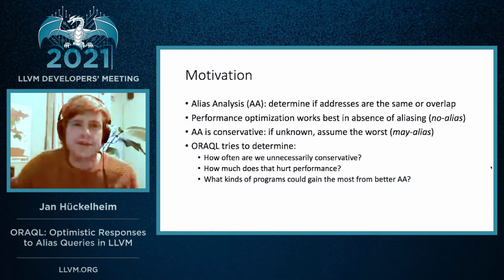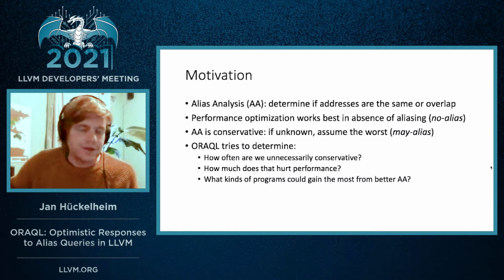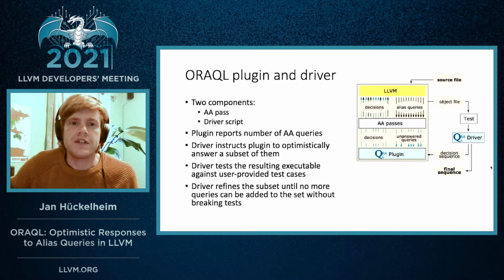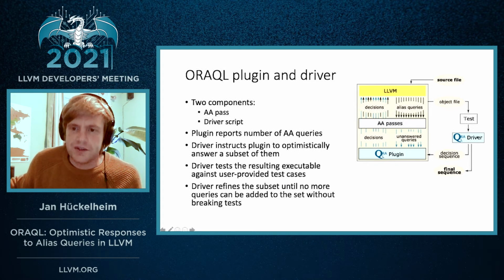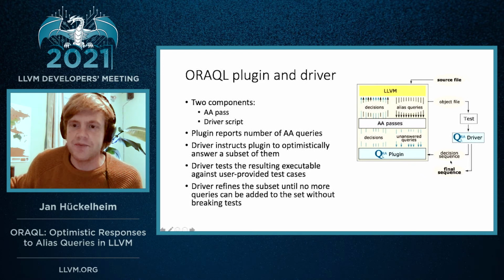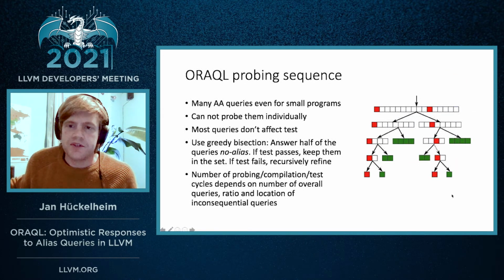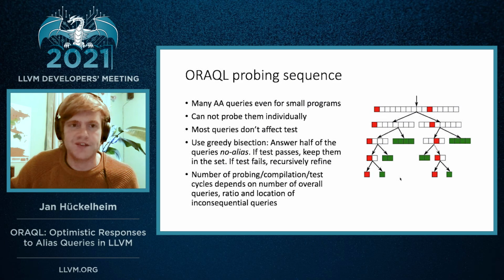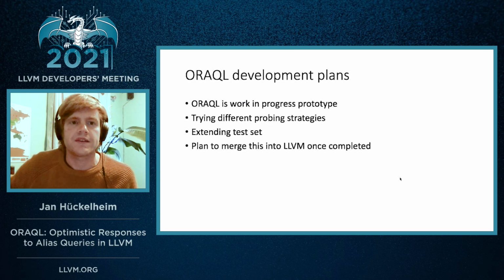2021 LLVM Dev Mtg “ORAQL: Optimistic Responses to Alias Queries in LLVM”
2021 LLVM Developers' Meeting
ORAQL: Optimistic Responses to Alias Queries in LLVM - Jan Hueckelheim

Optimistic Responses to Alias Queries in LLVM - This lightning talk presents ORAQL, an alias analysis pass and probing tool that help quantify the potential benefits of further developments to alias analysis or code annotation for a given input program.